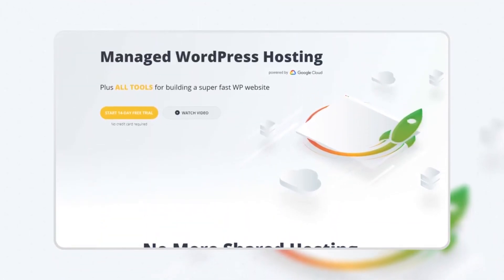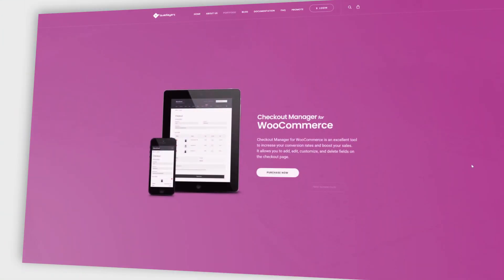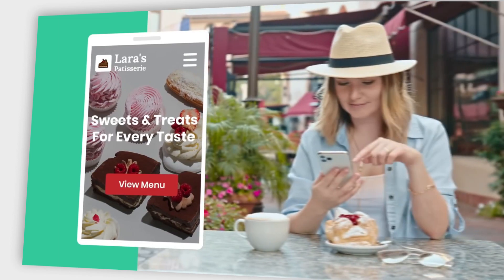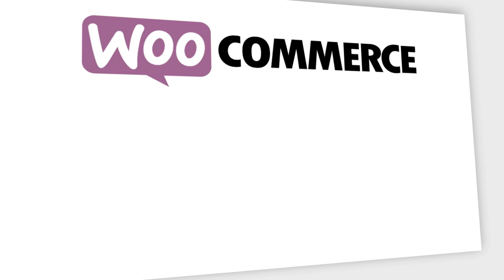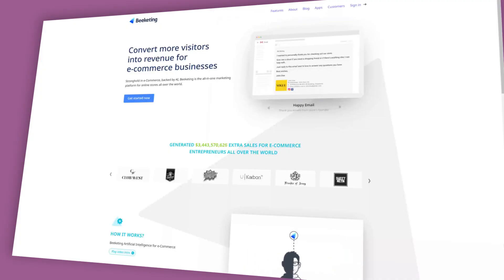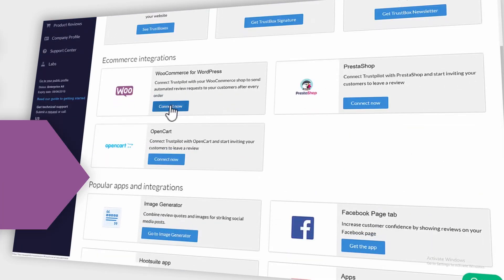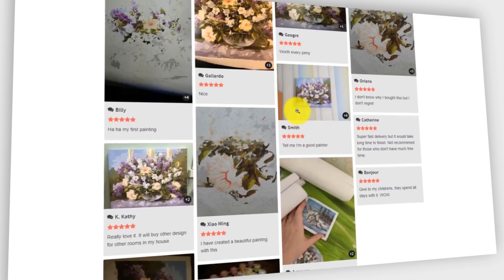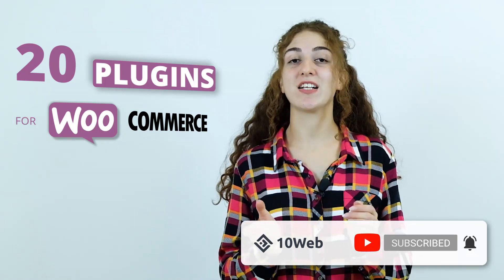20 BEST WooCommerce plugins to 🚀 your clients sales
Your agency's clients can do so much better with their WooCommerce stores! We're here to talk about the best tools on the market for skyrocketing your clients' sales.

WooCommerce plugins are basically like apps for your shop to improve its performance and functionality. But let's go into more details here. Why exactly do you need WooCommerce plugins? These are the main five reasons:

1. To facilitate the process of purchasing from your client's store.
2. To expand a store to include new languages and geographies.
3. To better your email marketing efforts.
4. To gather more data and get more feedback about your client's store.
5. To present the store's products in a better light.

But with so many WooCommerce plugins out there, you might wonder, which one should you choose? Don't worry, we'll help you figure it out. In this video, we've made a list of 20 best WooCommerce plugins that will help your agency skyrocket your clients' sales. If you want to jump straight to a specific plugin, here are the timecodes:

00:00 20 WooCommerce Plugins
01:33 ✅  Product Import Export plugin
02:10 ✅  WooCommerce Checkout Manager
02:43 ✅  Stripe Plugin for WooCommerce
03:15 ✅  WooCommerce Shipping
03:51 ✅  Constant Contact for WooCommerce
04:30 ✅  OptinMonster
05:10 ✅  WP Mail SMTP
05:45 ✅  Advanced Coupons
06:25 ✅  WooCommerce Product Gallery Slider
07:02 ✅  PickPlugins Product Slider for WooCommerce
07:40 ✅  Booster for WooCommerce
08:15 ✅  Beeketing for WooCommerce
08:54 ✅  One Click Upsell Funnel for WooCommerce
09:41 ✅  Trustpilot
10:18 ✅  Customer Reviews WooCommerce
11:10 ✅  Improved Sale Badges Plugin
11:48 ✅  Photo Reviews for WooCommerce
12:19 ✅  LiveChat
12:51 ✅  WooCommerce Currency Switcher
13:29 ✅  WooCommerce Multilingual

Try out these WooCommerce plugins and let us know which one worked best for your agency in the comments section! Don't forget though, that no matter how good plugins are you should never forget about the core of it all: hosting.